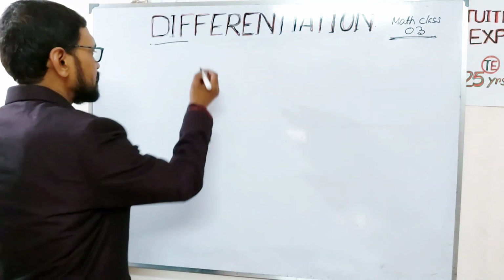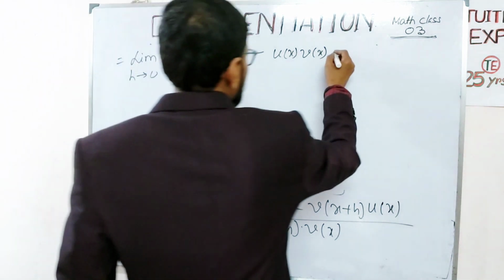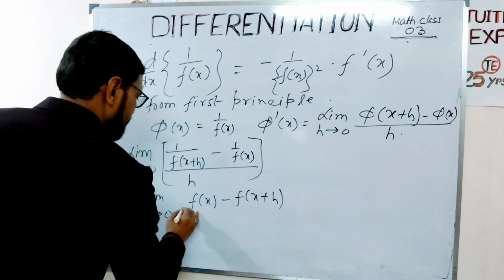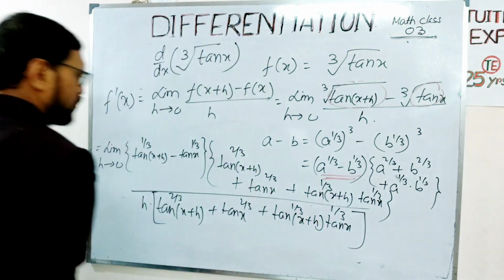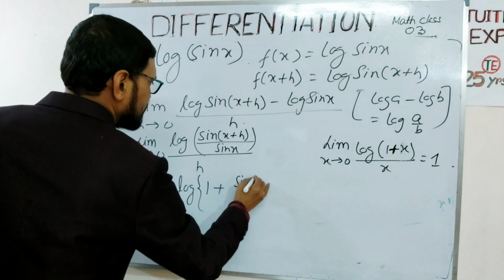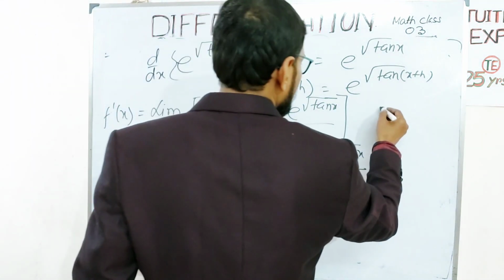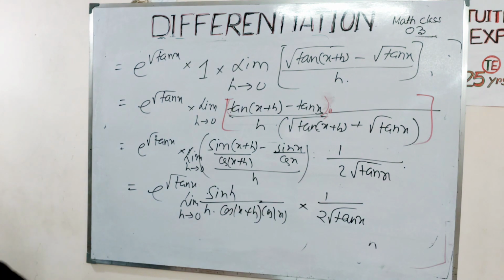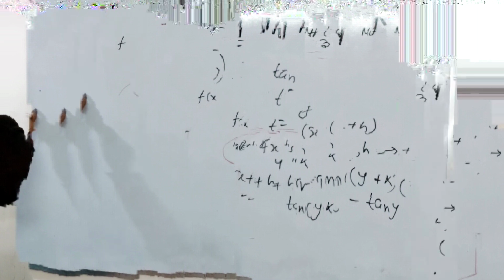Differentiation.Derivative of composite function from first principle. IIT/11/12maths.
Differentiation.Derivative of composite function from first principle. tuitionexpert iitjee class#jee main mathsclass#cbse class12 maths class.IIT/MAIN/CLASS12